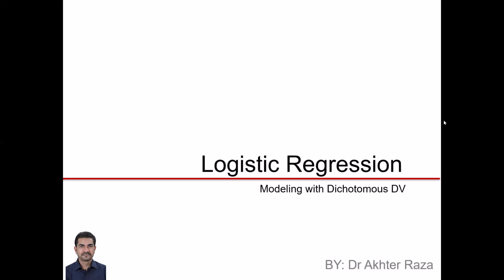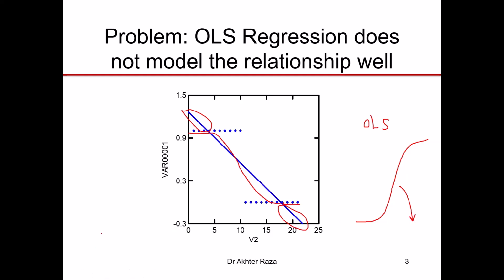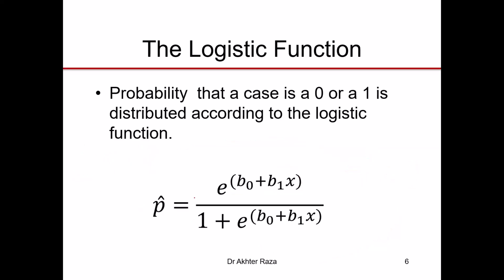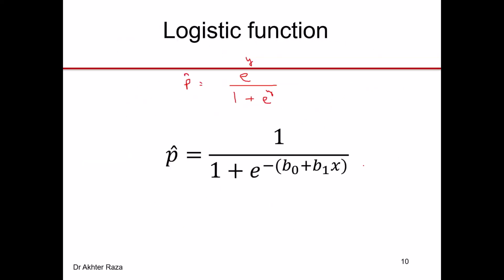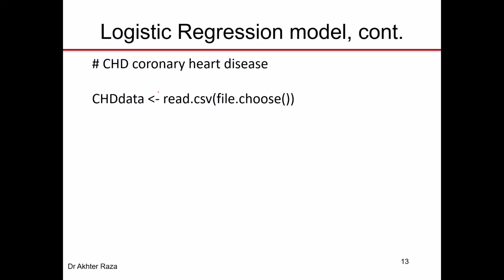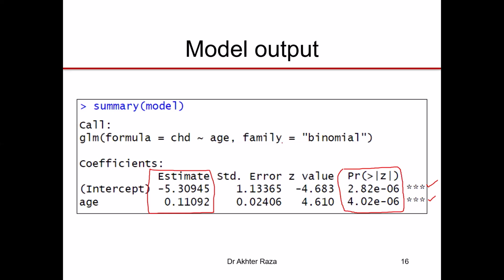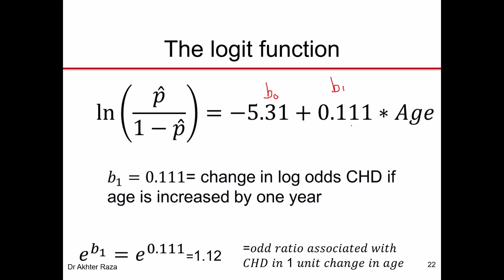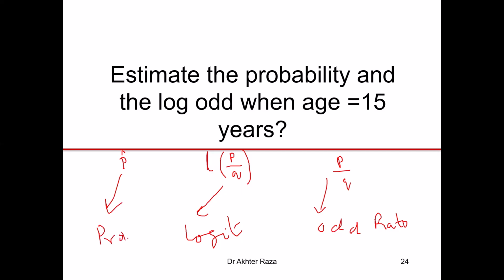Logistic Regression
Data Science Lecture Series